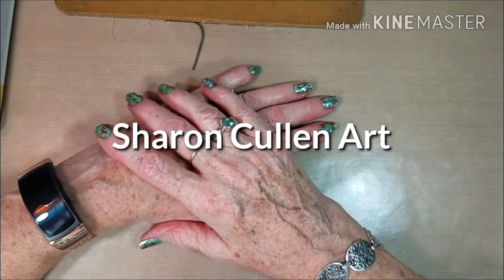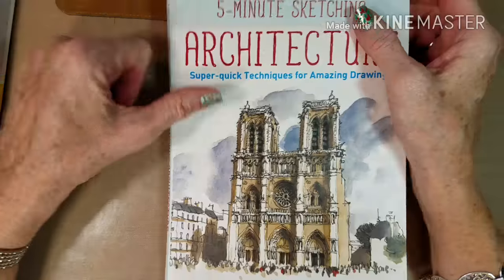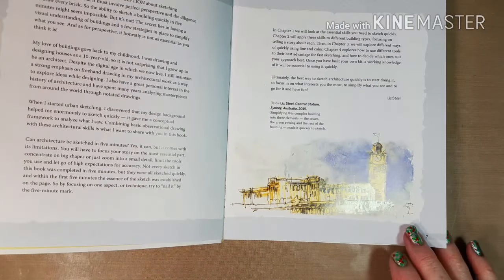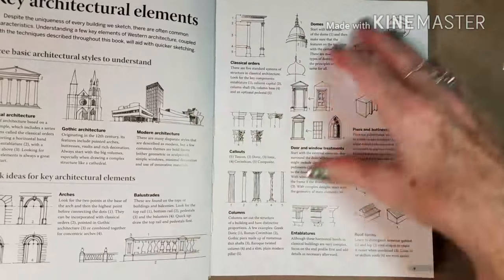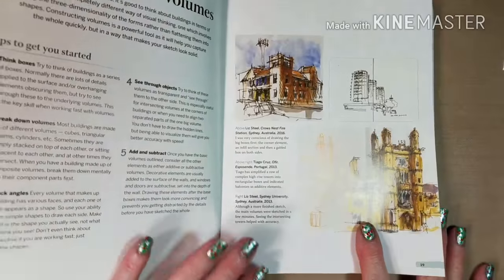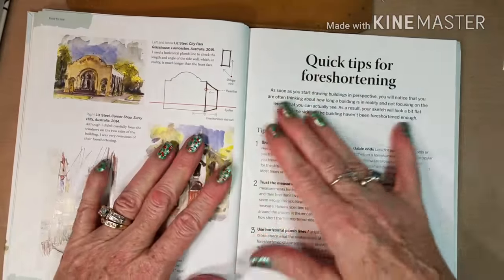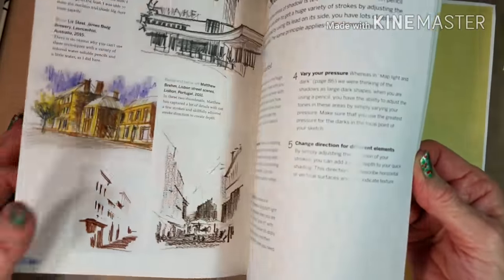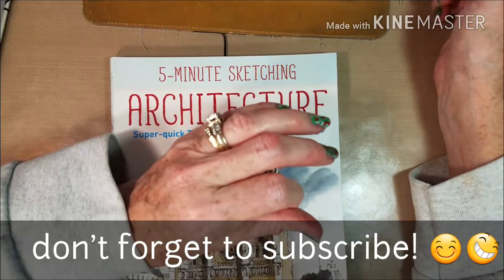5 Minute Sketching Architecture Book Review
I bought the book 5-Minute Sketching Architecture by Liz Steel and it is excellent.

Twitter, @spondylartist